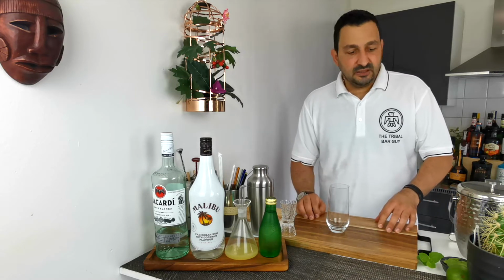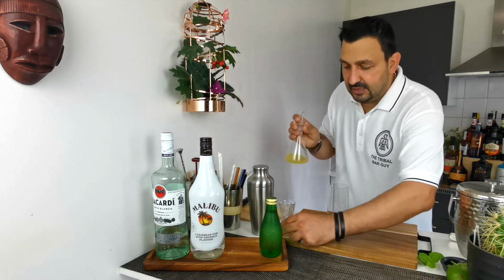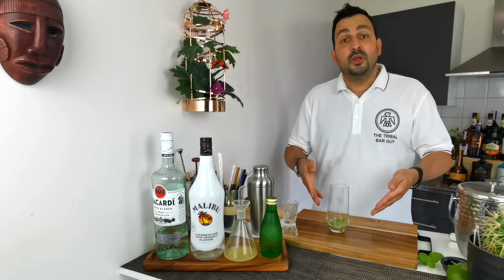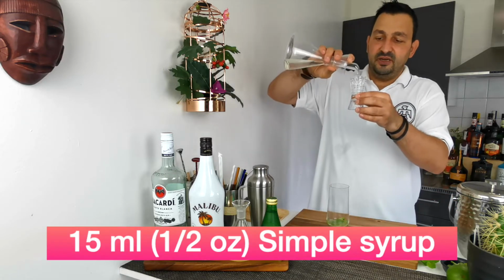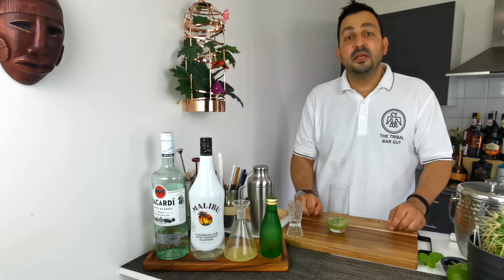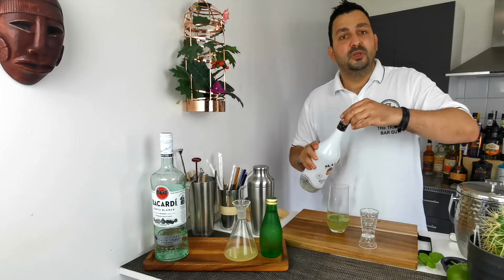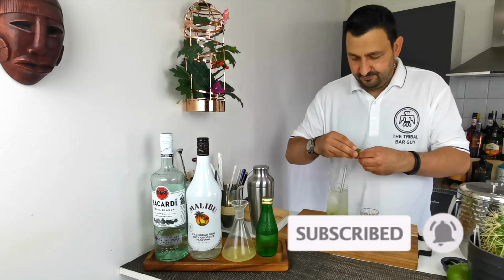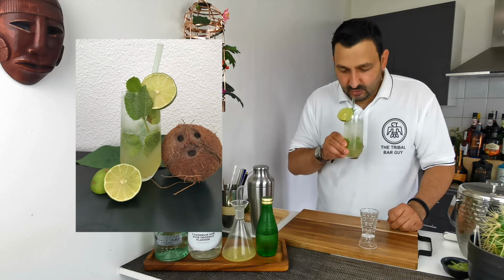COJITO - The Tropical Little Brother of the Mojito (Tasty & Refreshing Traditional Drink from Cuba)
COJITO
Cojito is a great summer drink from Cuba. It is essentially a Mojito variation, splitting the rum. This drinks uses white rum, coconut-flavored rum, lime juice, lint and sparkling water. The addition of coconut rum is the reason of the replacement of M with C in this drink name. The coconut notes givea unique tropical vibe to the cocktail, transforming it into a perfect summer drink.

INGREDIENTS:
6-8 Mint leaves
22,5 ml (3/4 oz) White Rum
22,5 ml (3/4 oz) Coconut Rum
30 ml (1 oz) Lime juice
15 ml (1/2 oz) Simple syrup
60-90 ml (2-3 oz) Sparkling water

PREPARATION:
Place the mint leaves at the bottom of a highball glass. Add lime juice and simple syrup (or 2 tsp granulated sugar). Optionally muddle the mint if desired (not necessary in my opinion). Add the rums and top up with soda water. Mix gently. Garnish with a mint sprig and a lime wheel and enjoy.